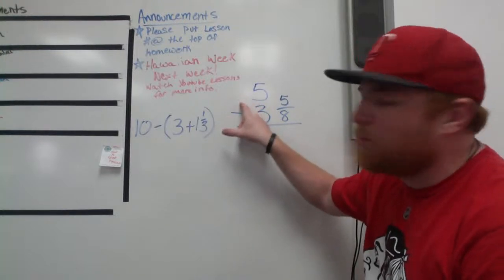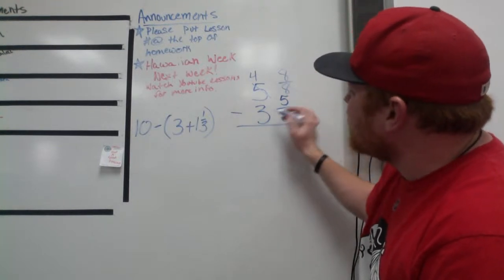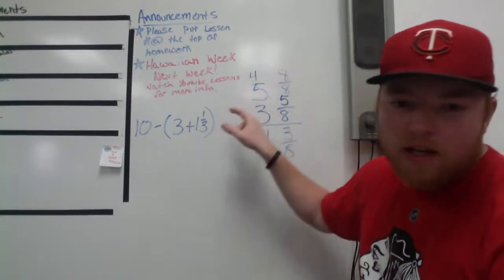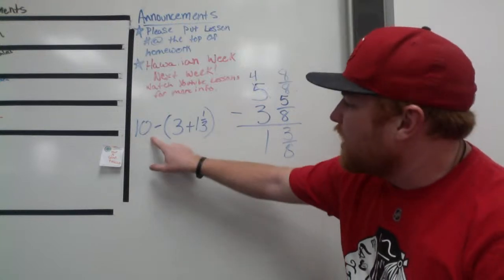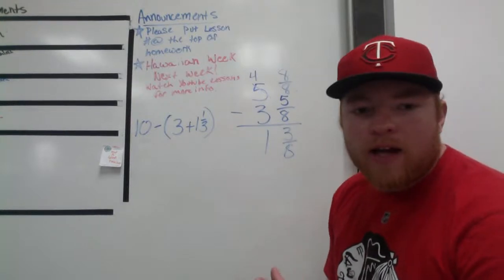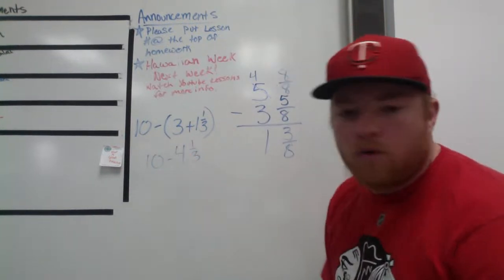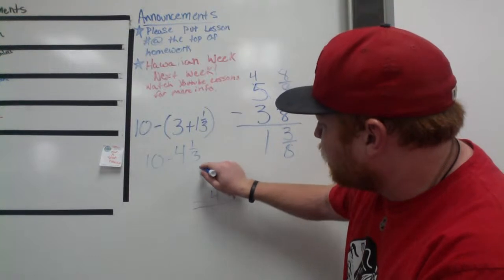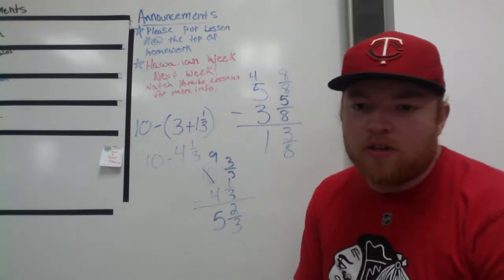4-6th Grade Math Q & A (May 1st)